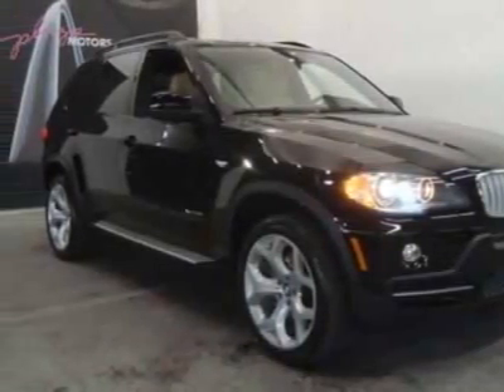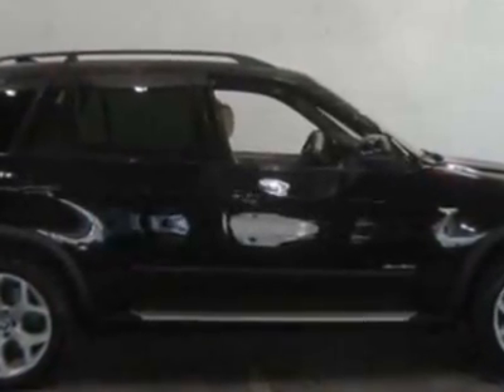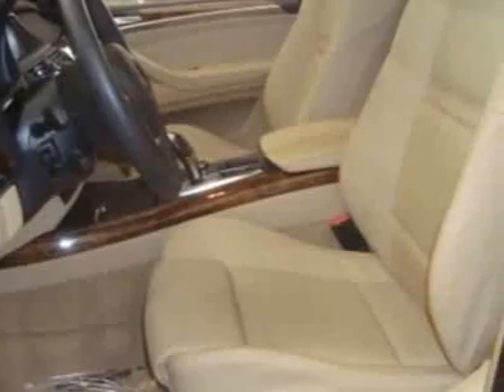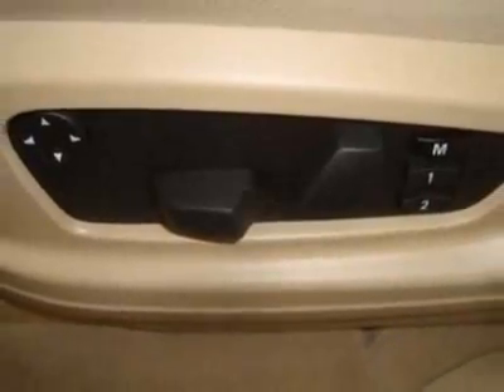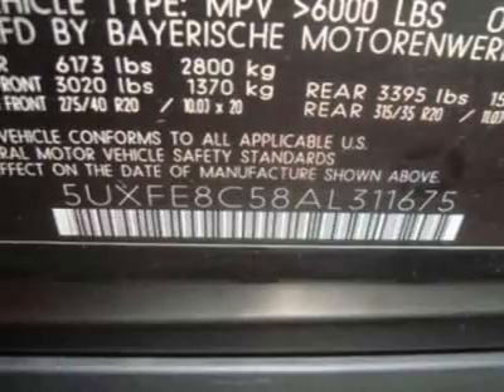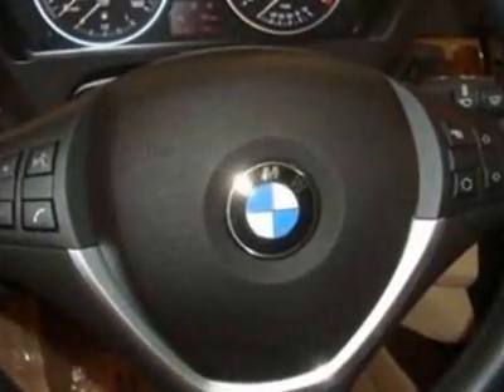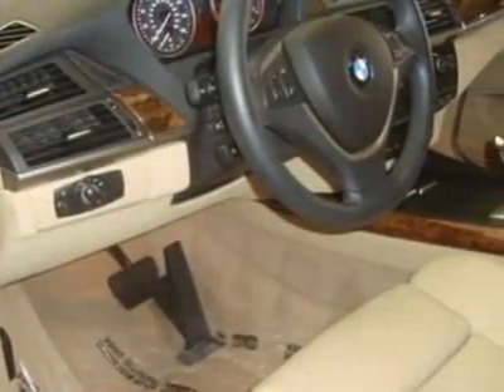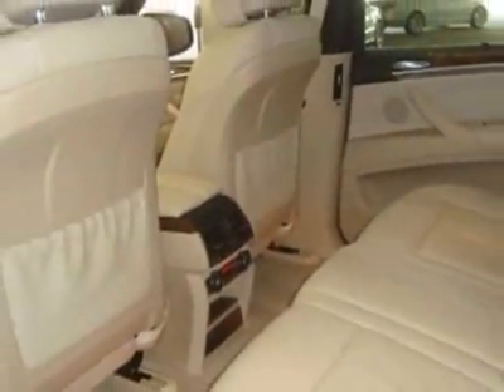2010 BMW X5 XDRIVE48I SUV - Creve Coeur, MO